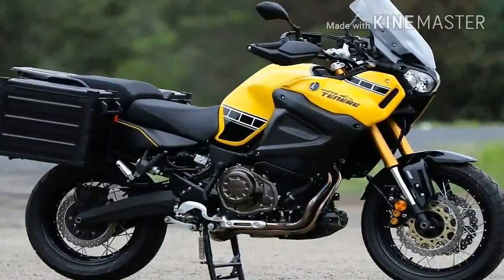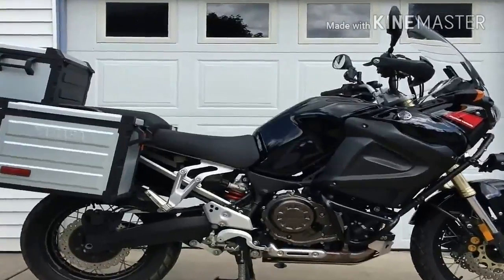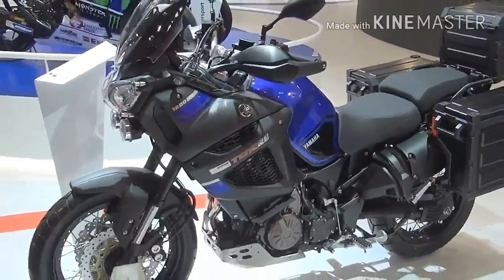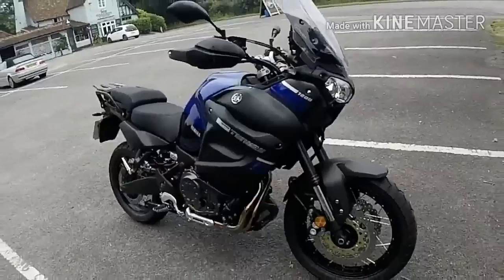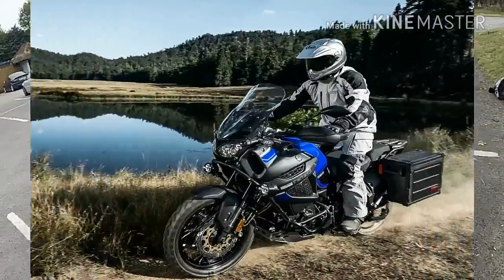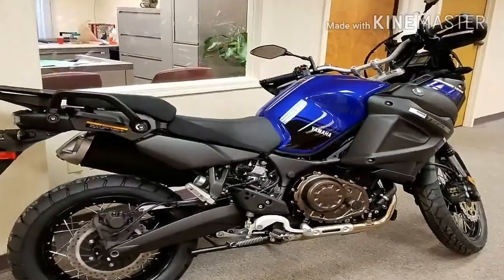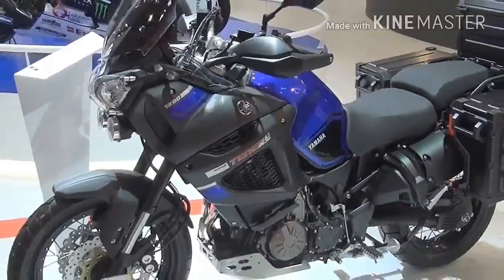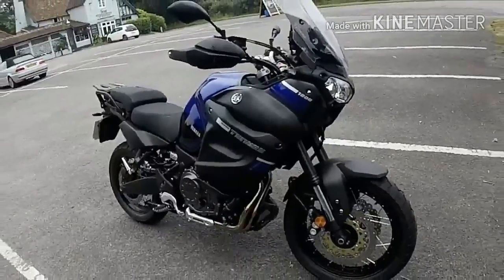YEMAHA Super Tenere 2018 Overview!Must Watch